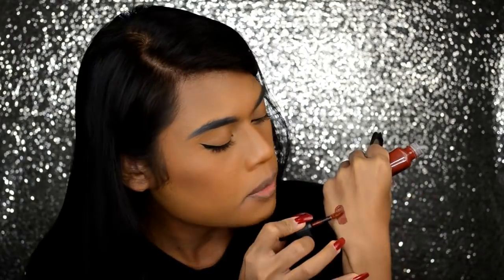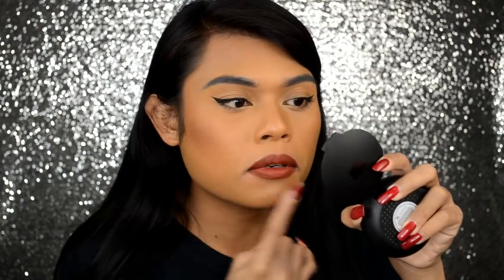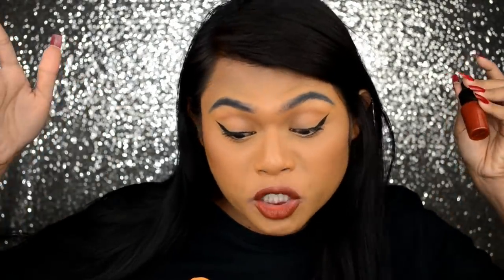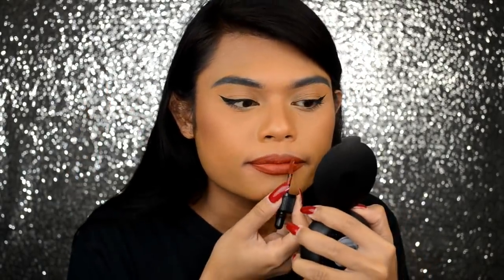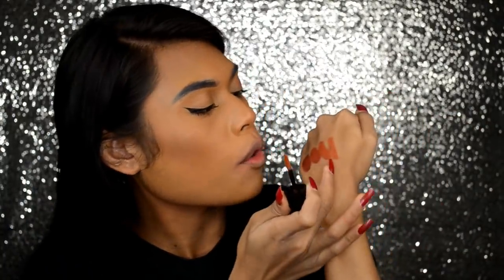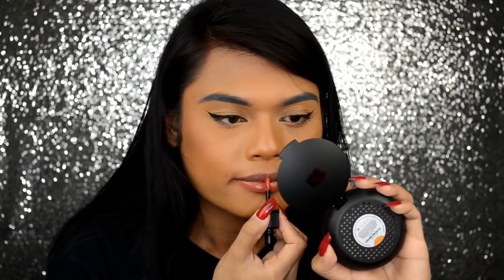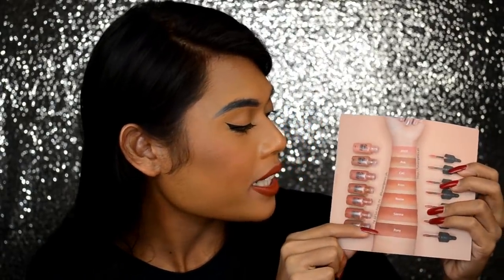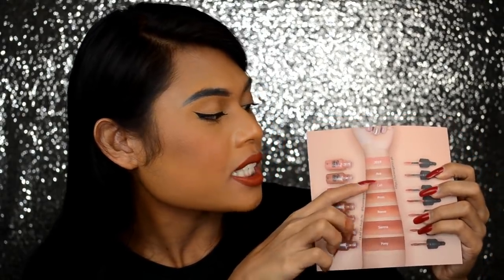PERIPERA INK VELVET KABAHAN KANA SA LUNA ORGANICS KISS INK! SWATCHES ON DARK SKIN & DARK LIPS! LOL!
hellooooo mga cuuuurls! so ayan may bagong product ang luna organics and omg nakakagulat comment below kung kayu din nagulat kaya make sure you watch till' the end of he video for my thoughts about these lippies!

PRODUCT SWATCHED! LUNA ORGANICS KISS INK P195

* 2019
* AVA
* CALI
* PRIM
* REESE
* SIENNA
* PONY

I LOVE U.